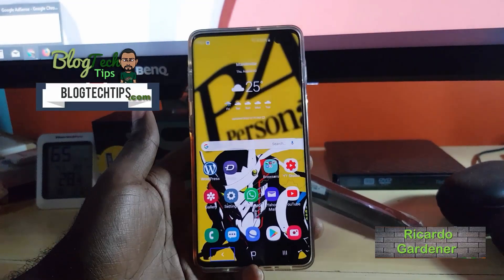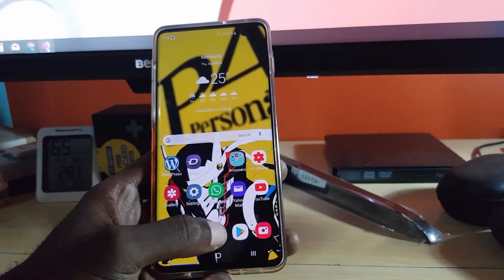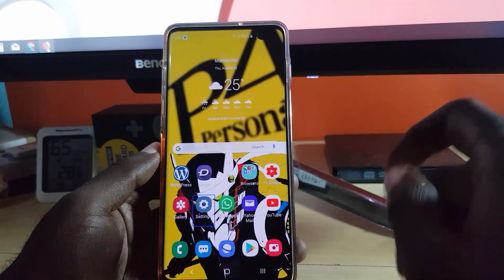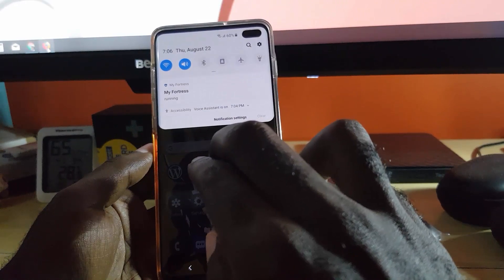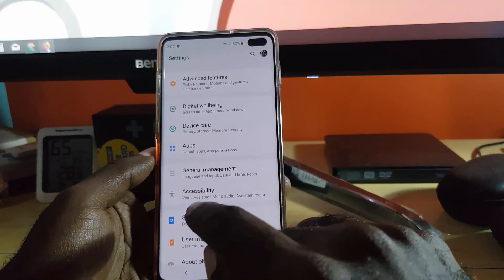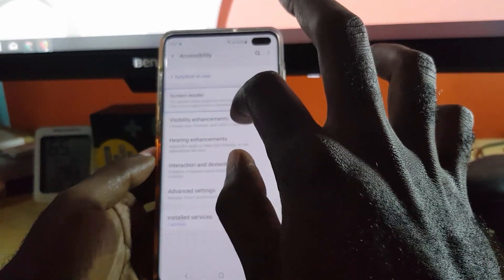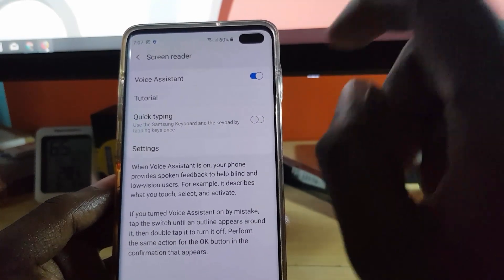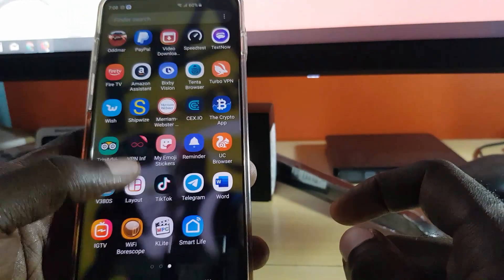Disable Talk Back on the Samsung Galaxy S10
This is how to disable Talk back or Voice Assistant on the Galaxy S10, S10e and S10 Plus. The feature is often turned on in error where your phone keeps taking whats on screen and becomes difficult to navigate.